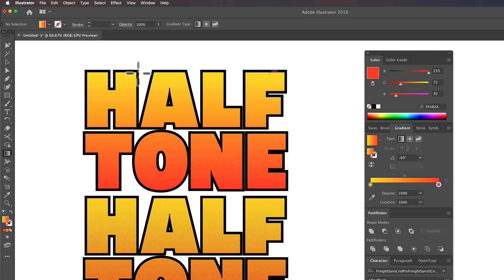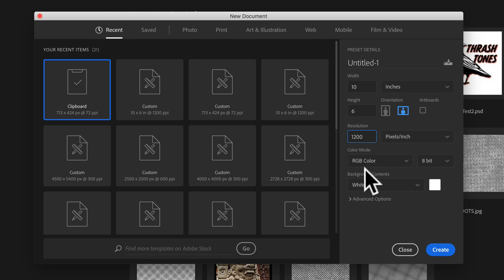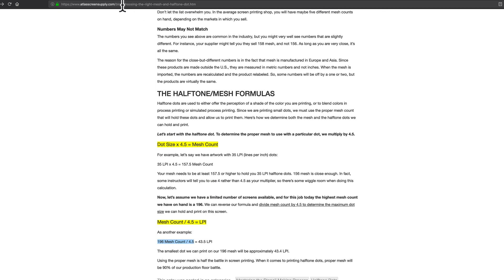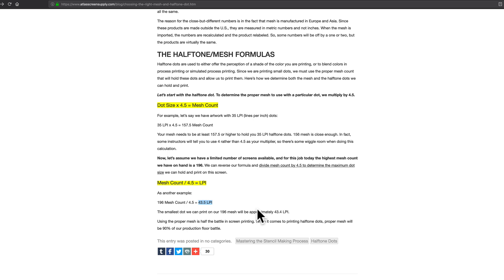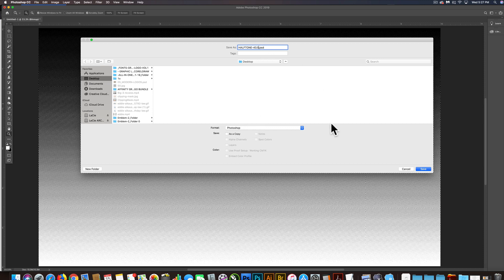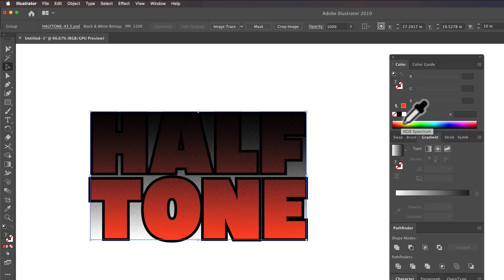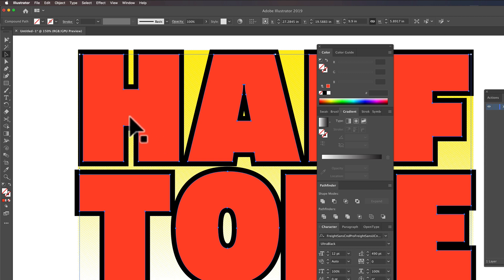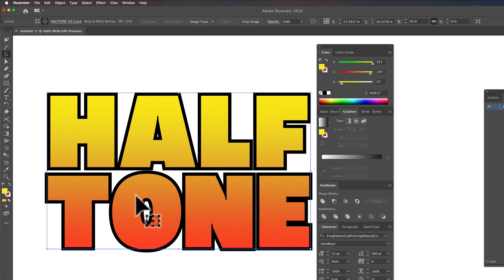DIY Halftone Gradients For Screen Printing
How to make a halftone gradient in Photoshop & Illustrator for use with proper screen printing. Make sure your Halftone LPI (lines per inch) match up properly with your silkscreen mesh count.